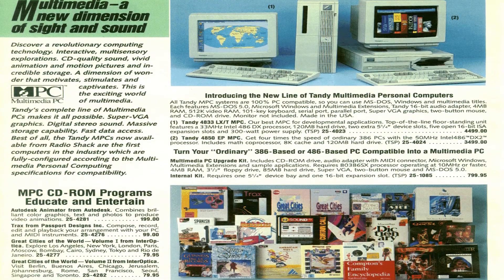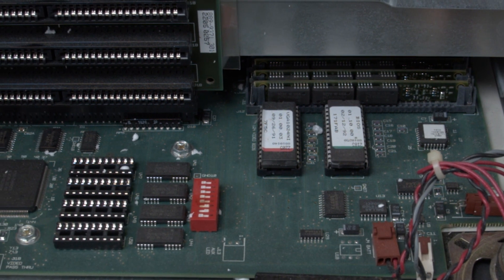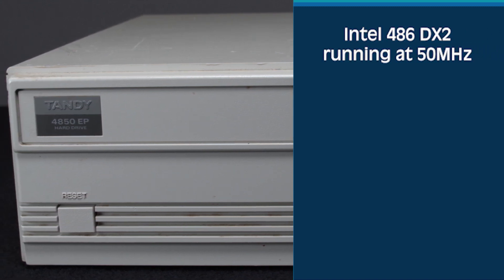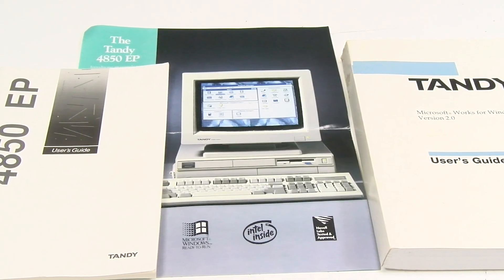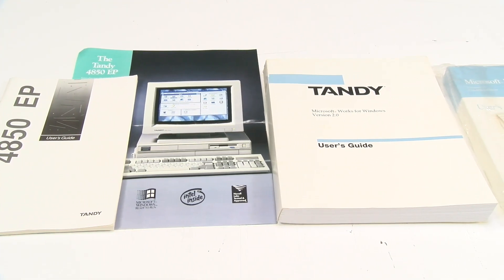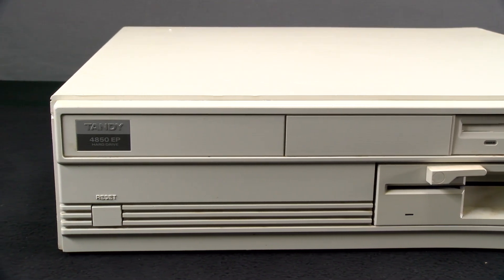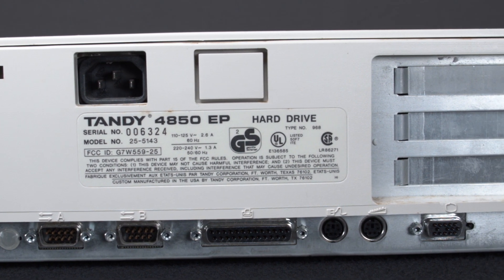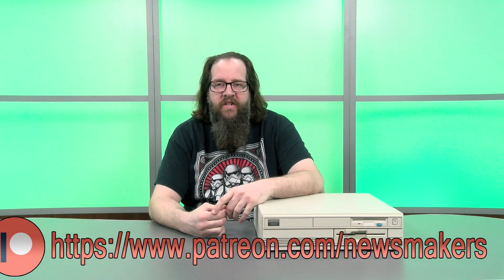Tandy 4850 EP - A “high-performance” 486 - First Look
The Tandy 4850 EP was a high-performance 486 computer from 1993 that retailed for $3499.00. It featured a 50 MHz Intel 486 DX2 CPU, a built-in math coprocessor, 4 MB of system memory which was expandable to 32 MB, a 120 MB hard drive and Super VGA graphics.

Join us as we talk a first look at this late-model Tandy PC. Model # 25-4024